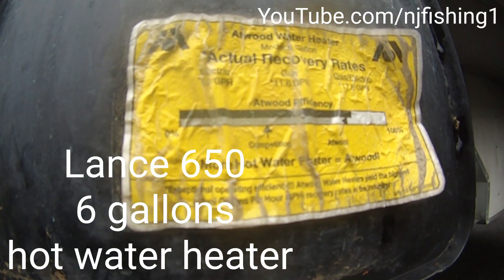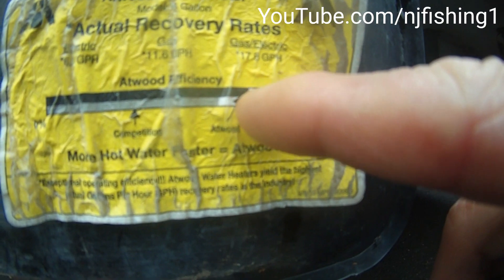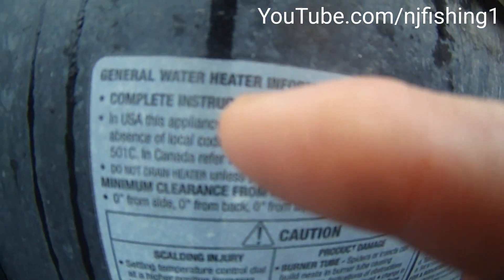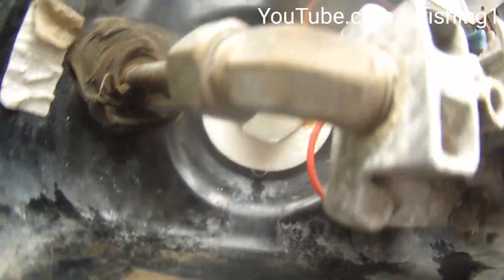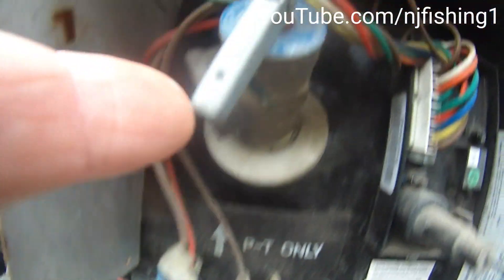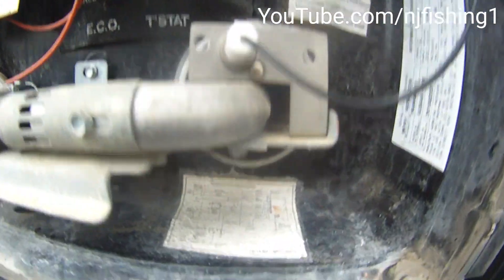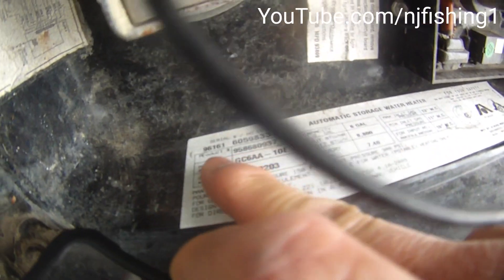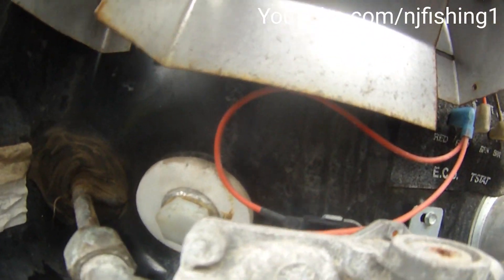Lance 650 Atwood hot water heater (6 gallons) close-up look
Lance 650 Atwood hot water heater (6 gallons) close-up look, maybe instant tankless hot water heater needs less maintenance so next diy upgrade project.
1. tankless 5 liter hot water heater (propane gas)